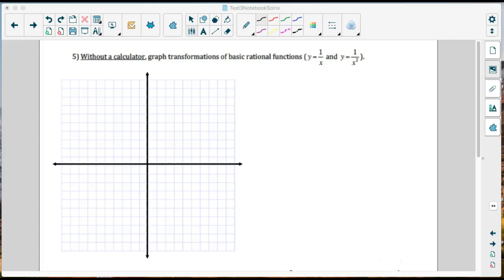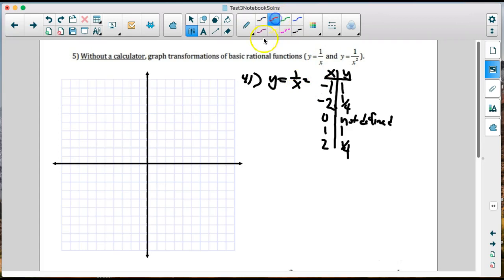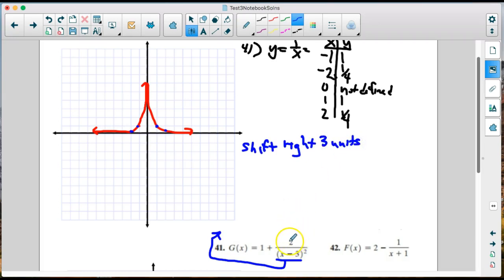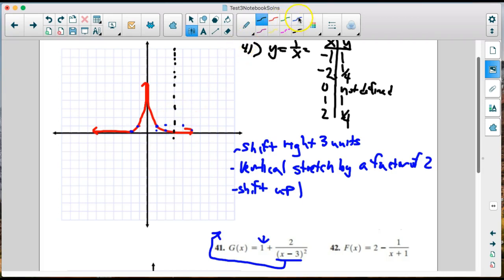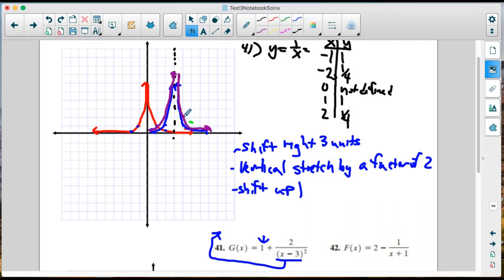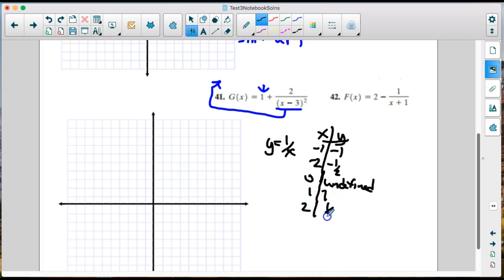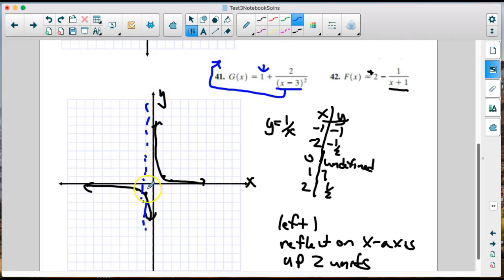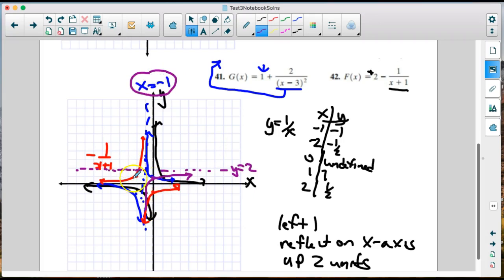Math 111 Test 3 review problem 5